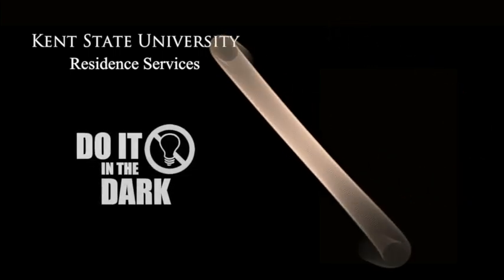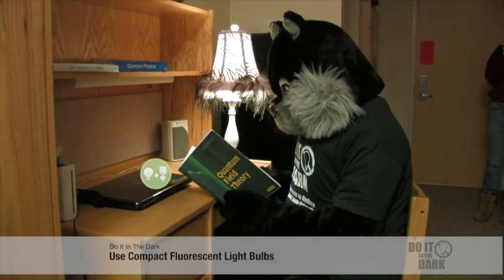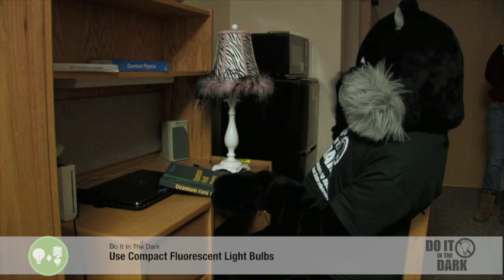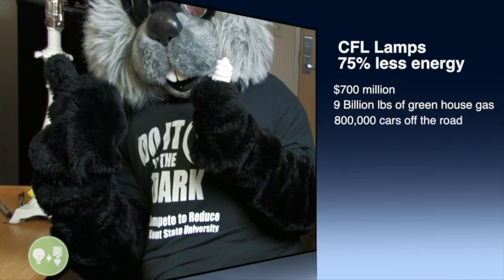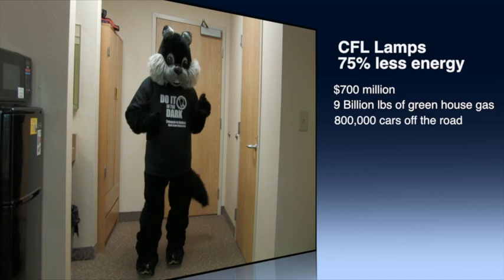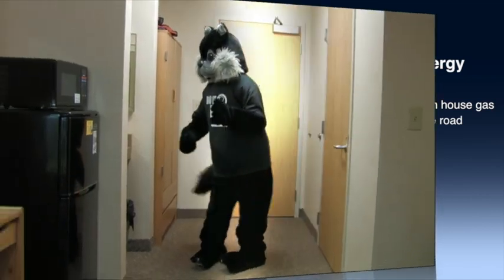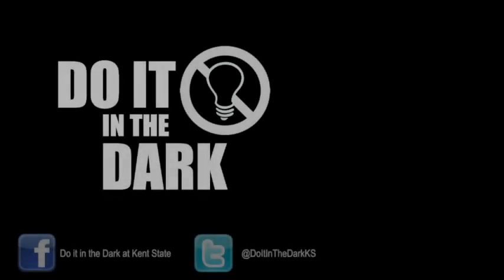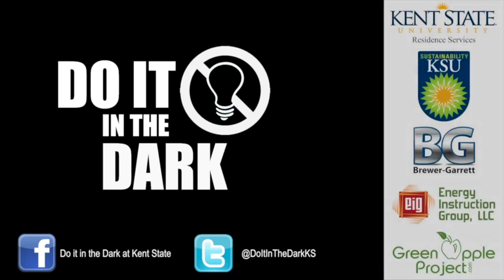KSU Residence Hall: CFL vs. Incandescent Bulbs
Find out more about the energy of CFL bulbs versus incandescent bulbs.